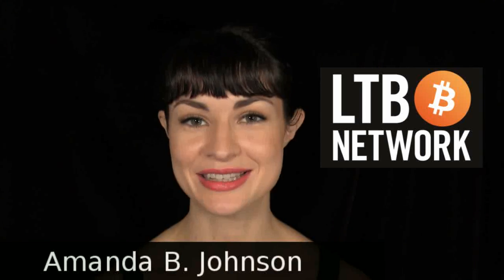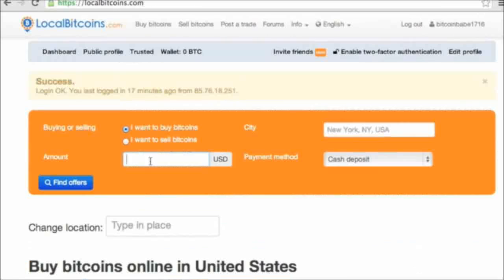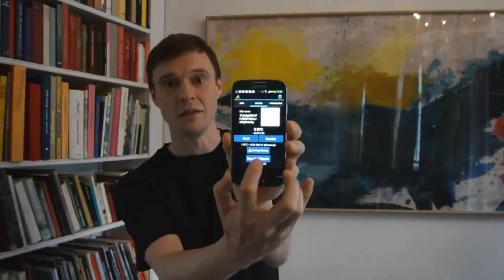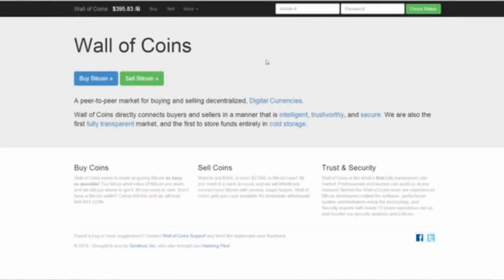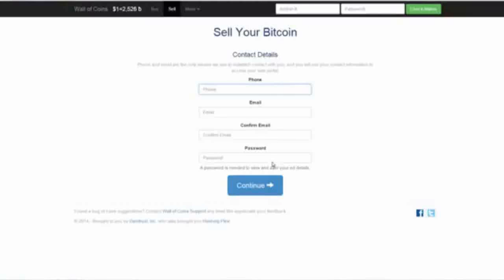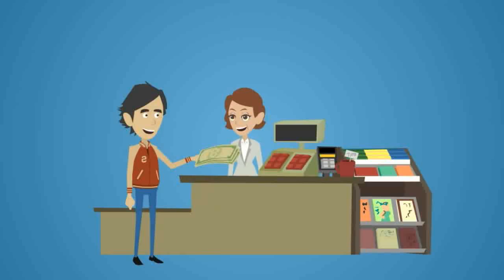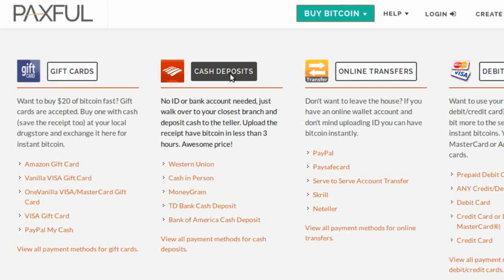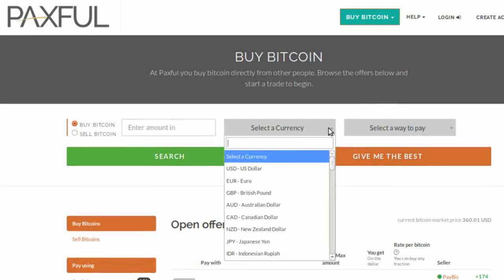Top 5 Ways to Buy Bitcoin Without ID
Episode 43: Many want to know how to buy bitcoins without identification. The top five ways today are LocalBitcoins, Mycelium Local Trader, WallofCoins, LibertyX, and Paxful. Here's where each service is available, how much they charge, and how to use them.

Tip us!